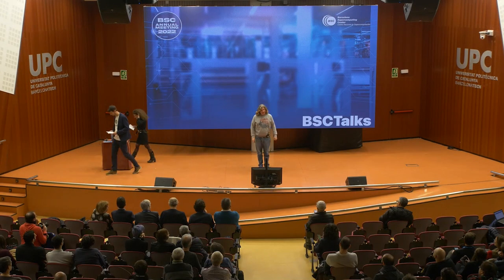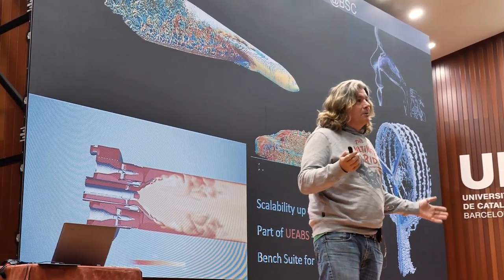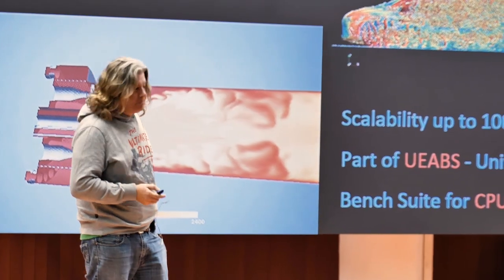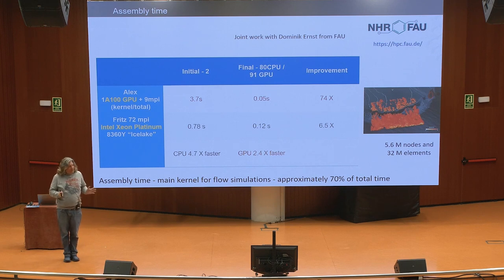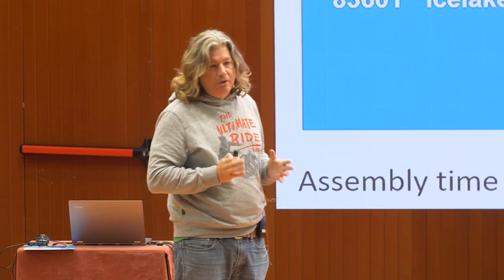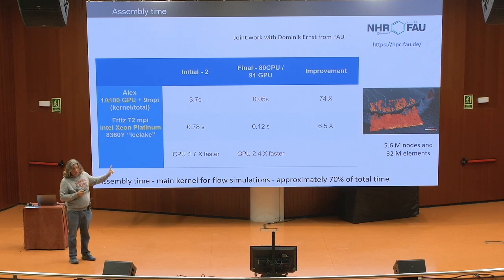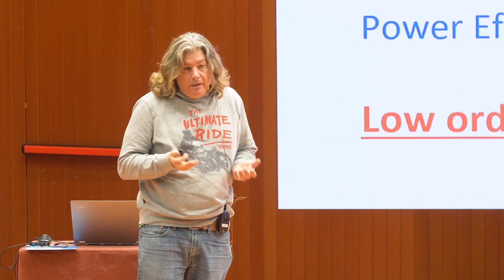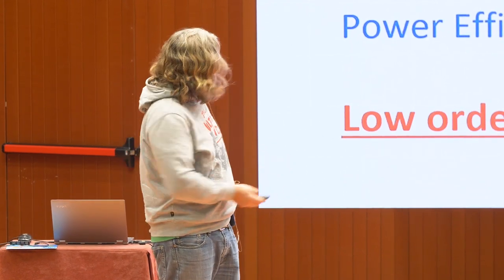BSC Talks: Alya towards Exascale: Optimal Finite Element Assembly on GPUs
This talk presents optimizations to the HPC code Alya for the solution of incompressible flow problems on both CPUs and GPUs developed within EoCoE.

🗣 Herbert Owen, researcher fom the Large-scale Computational Fluid Dynamics group.